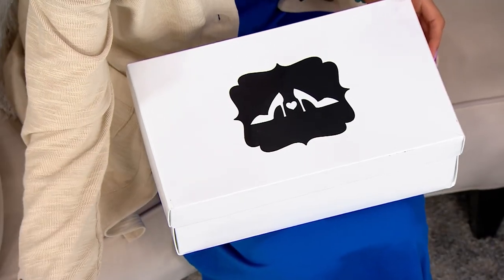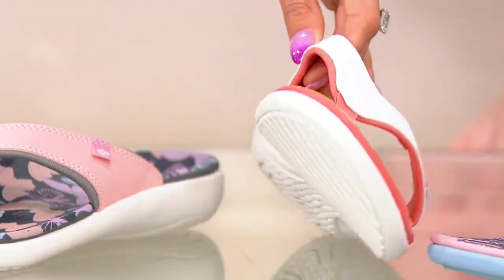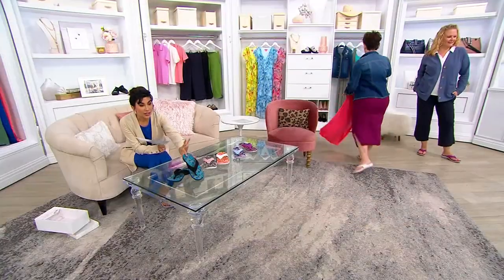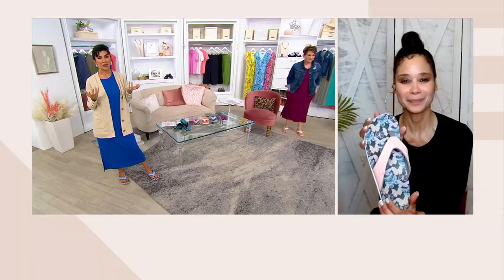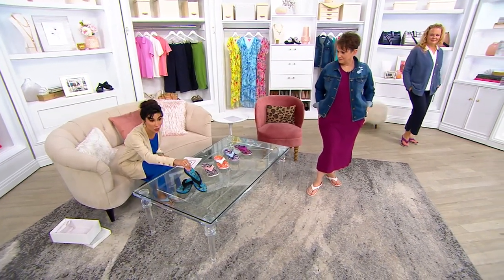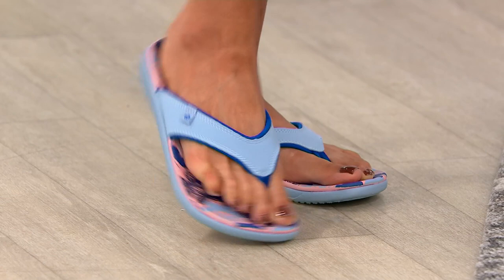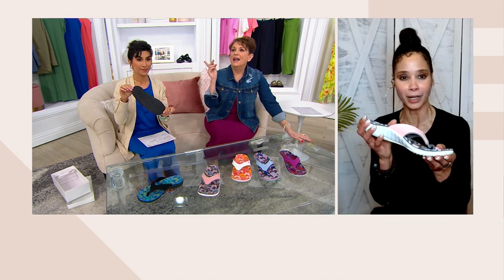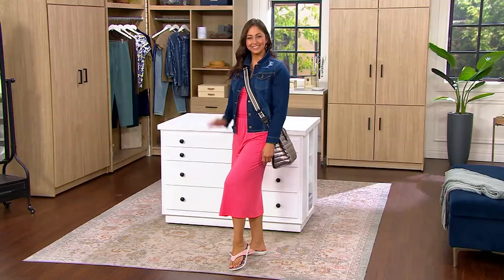Spenco Orthotic Thong Sandals - Yumi Butterfly on QVC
Spenco Orthotic Thong Sandals - Yumi Butterfly

Got sunny-weather plans? Summer's gonna feel so much better when you slip into these podiatrist-designed thong sandals. Have fun cruising big city sidewalks to sandy boardwalks in Spenco comfort and breezy style every step of the way (let's not forget amusement parks and country antique shops, too). From Spenco.